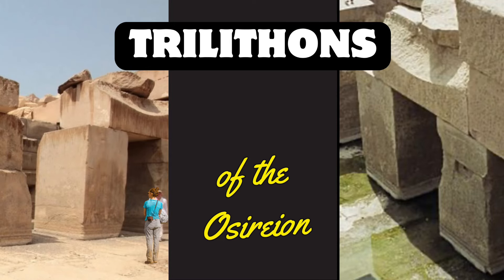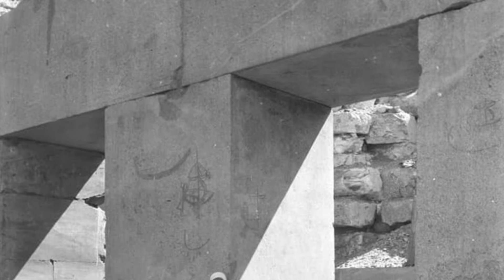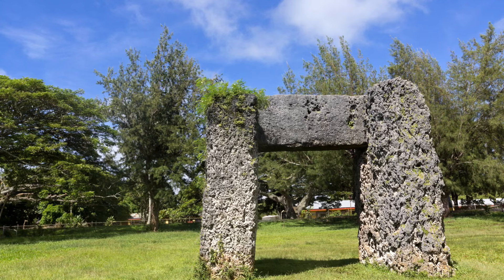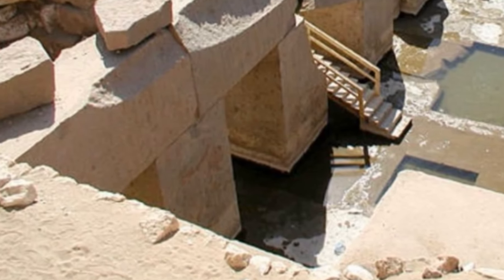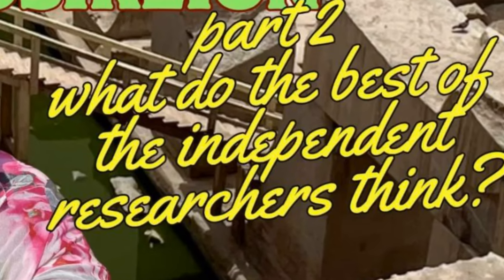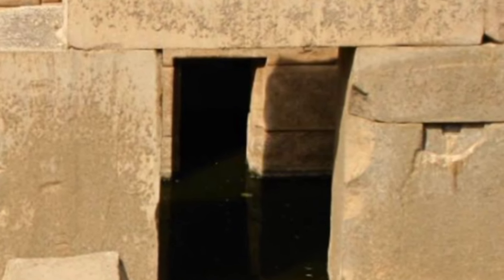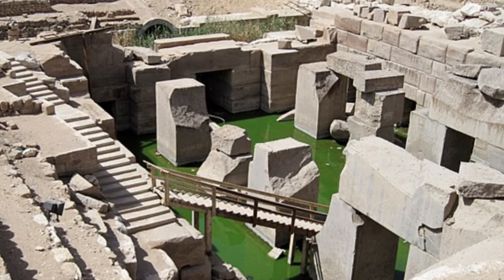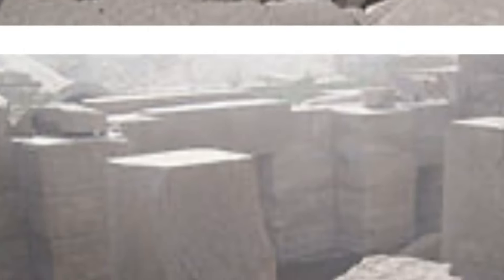Trilithons of the ancient megalithic Osireion in Egypt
Located in Abydos at the rear of the Sety I temple this site is mind blowing in its size and beauty.